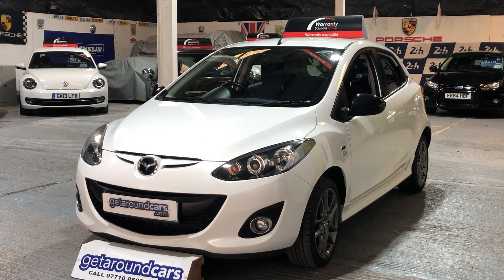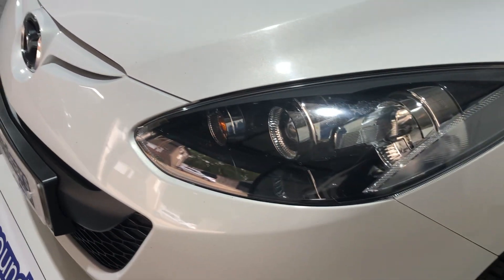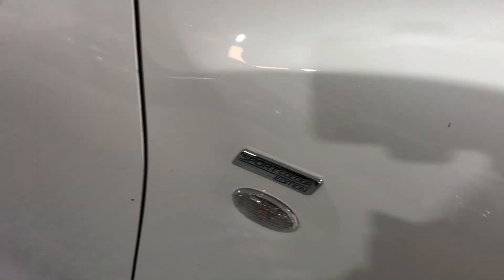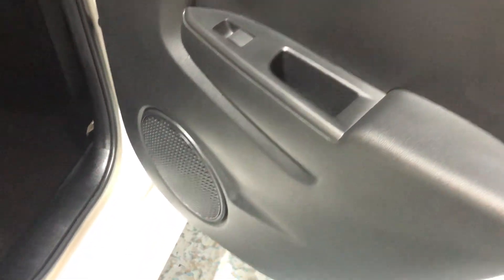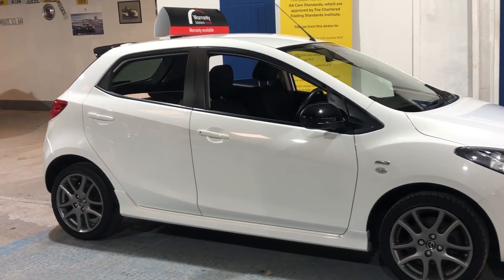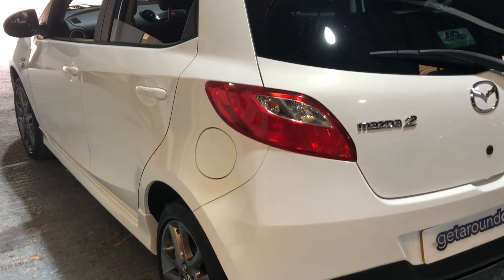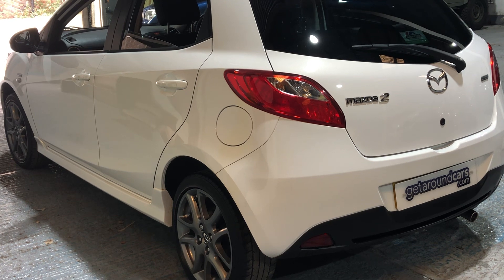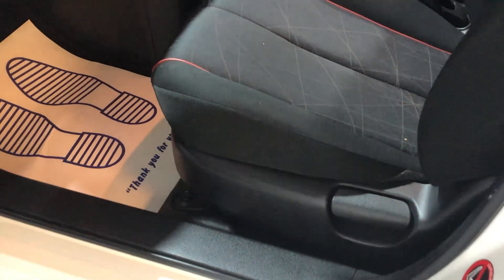Mazda 2 SPORT 1.4 Petrol ULEZ COLOUR EDITION 5Door Hatch